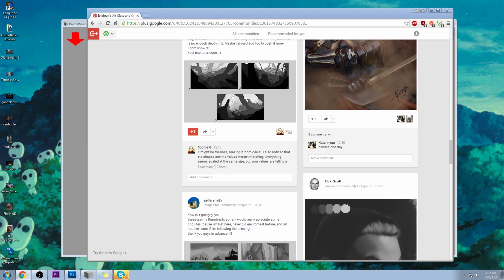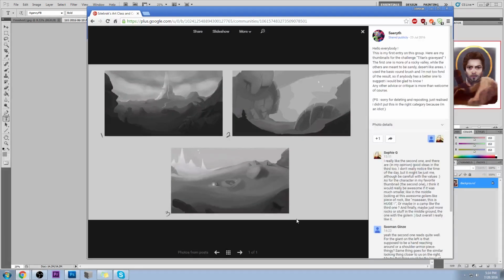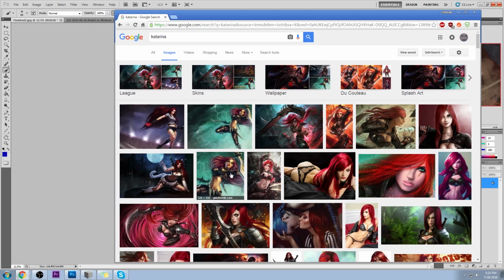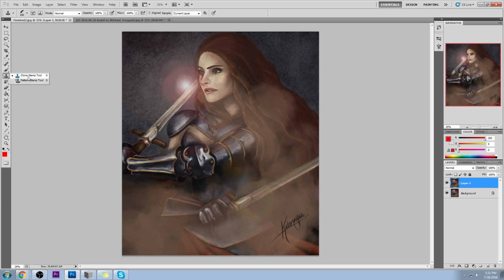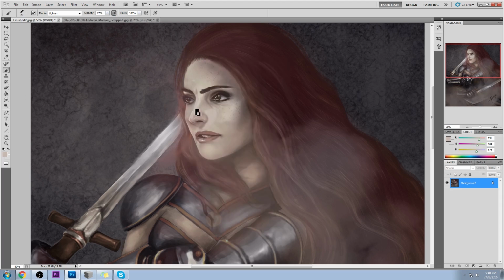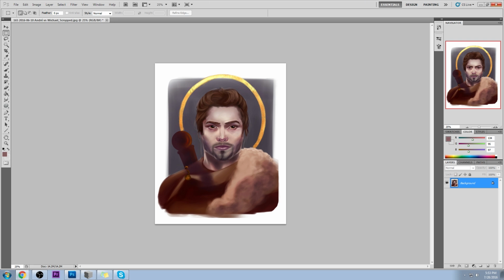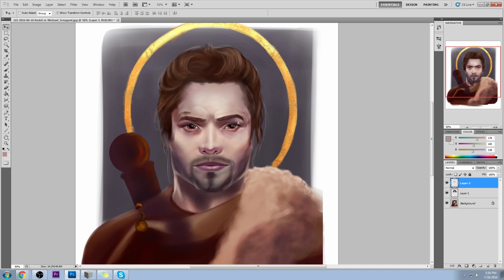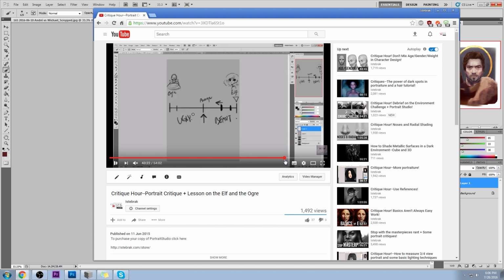Critique Hour! Proportion, Beauty, and more challenge discussion!